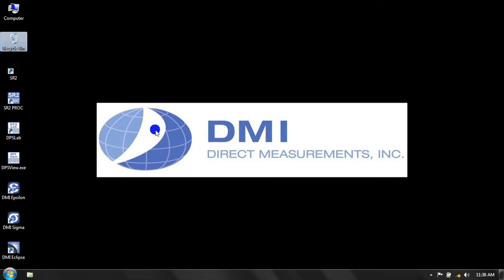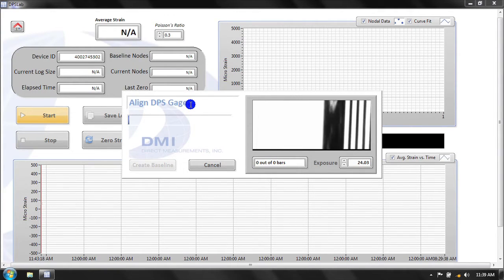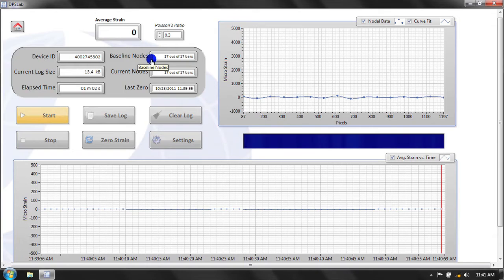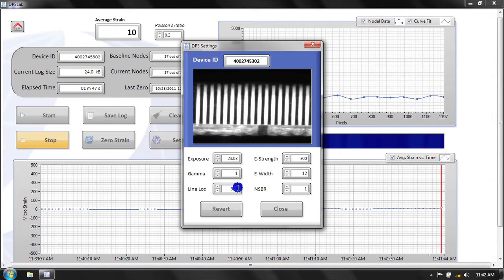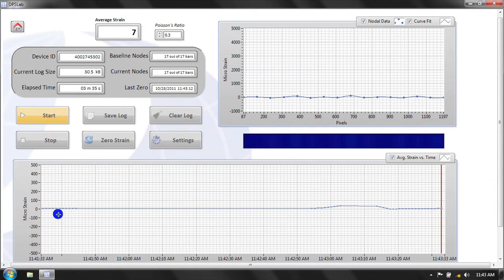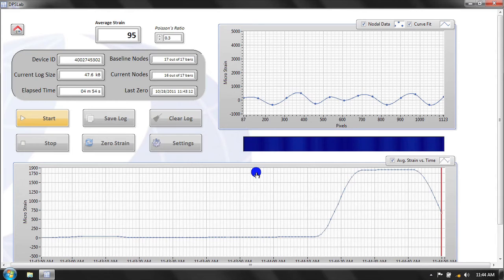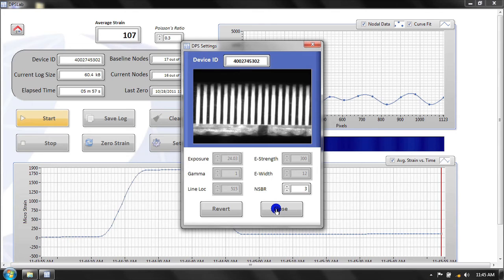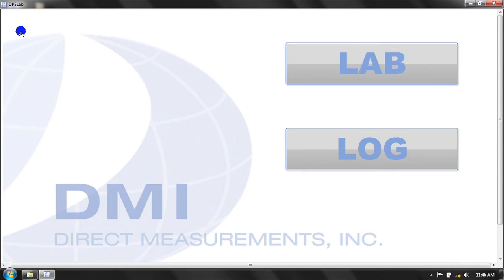DPSLab Demo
Video demo of Direct Measurements DPSLab tool